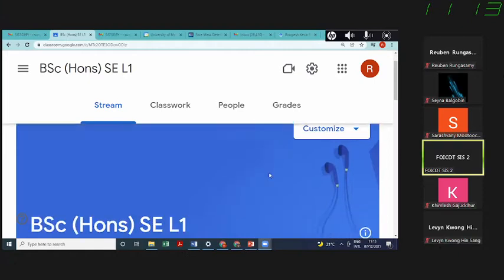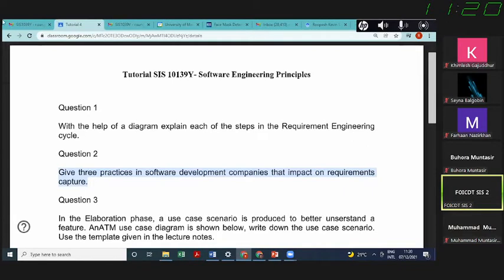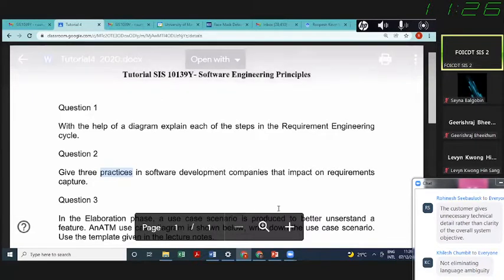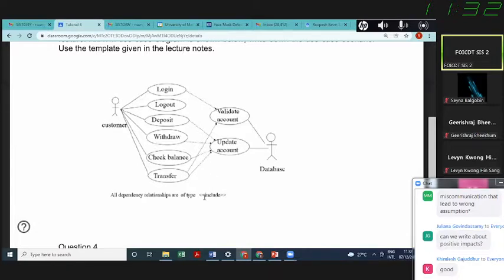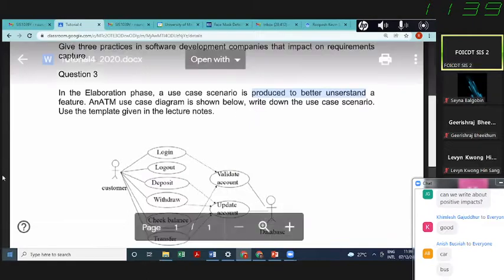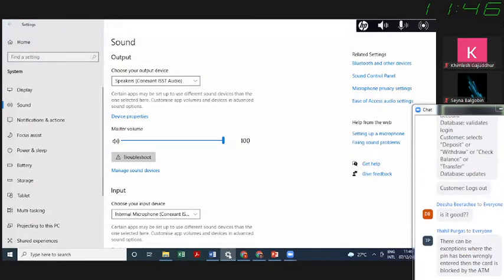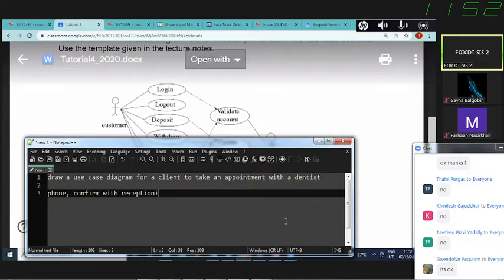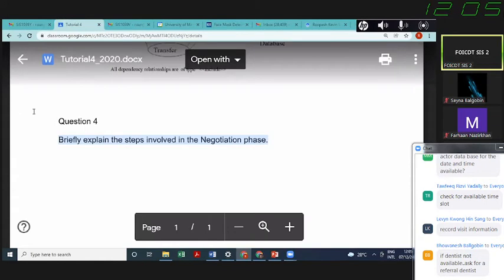2021 12 07 - SIS 1039